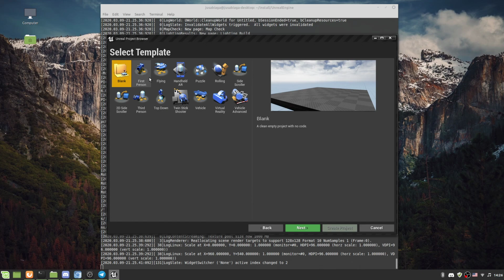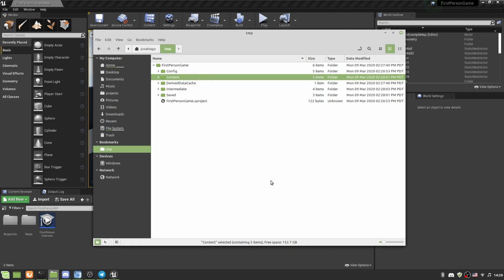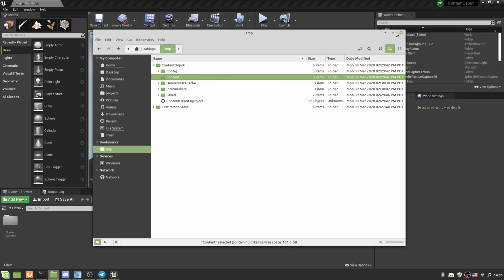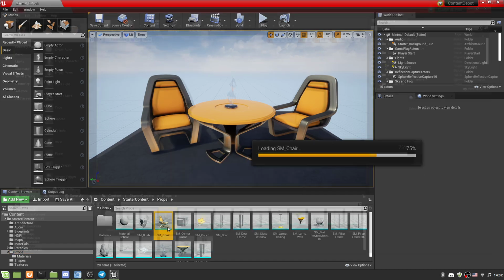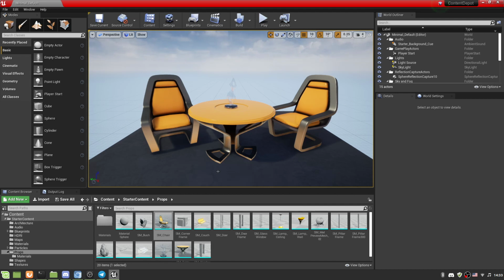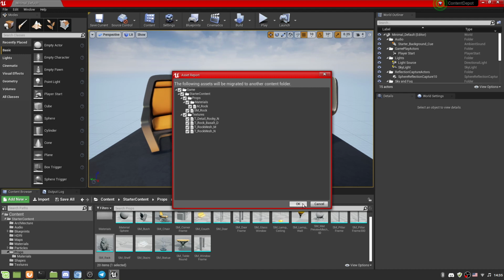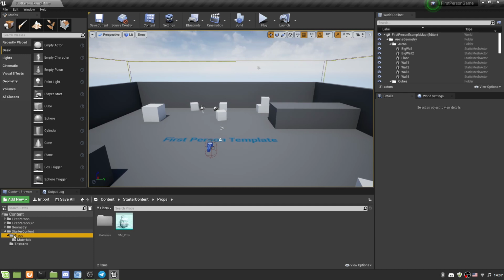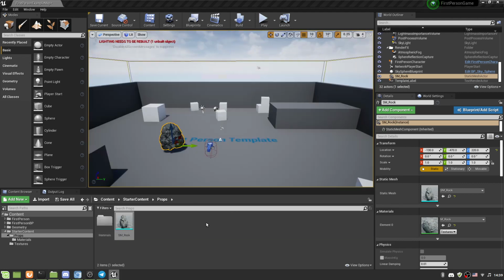Unreal Engine -- Content Management Tip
This video describes how to use a second Unreal Engine project to manage your content.